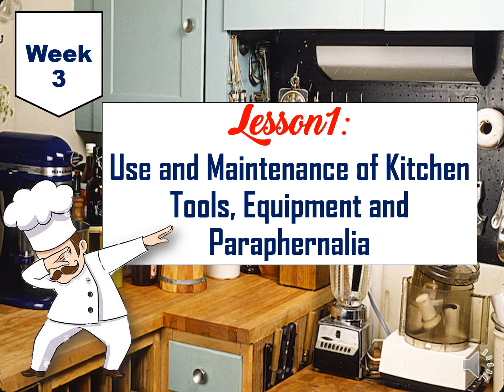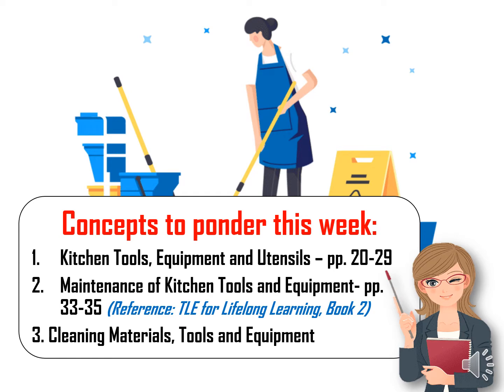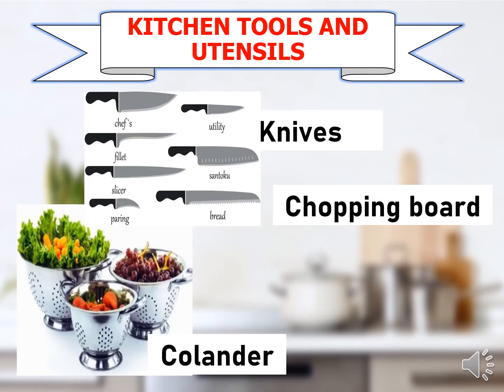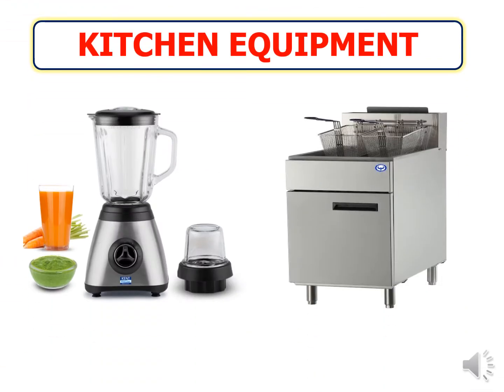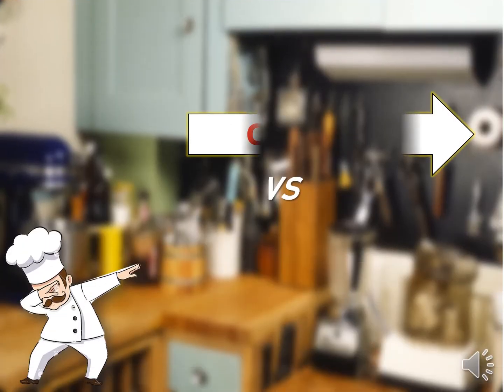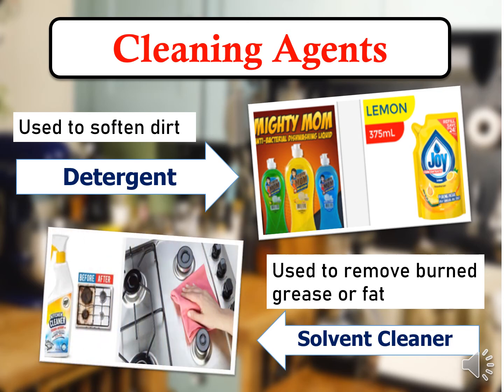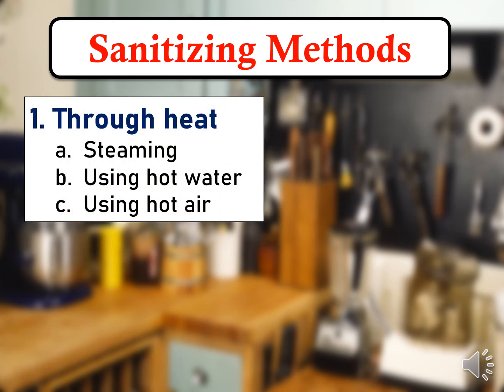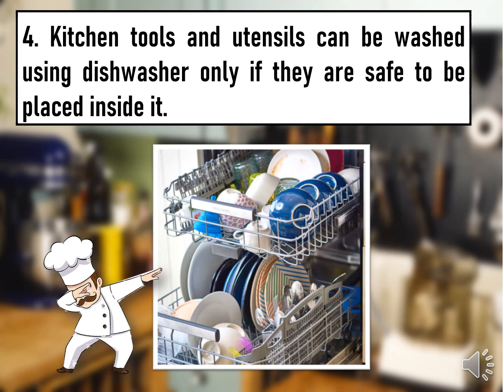G8 Q1 W3 Use and Maintenance of Kitchen Tools and Equipment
This video will focus on the concepts needed  as you use and maintain kitchen tools, utensils and equipment. Please watch attentively and you can also refer to learning books for more information.